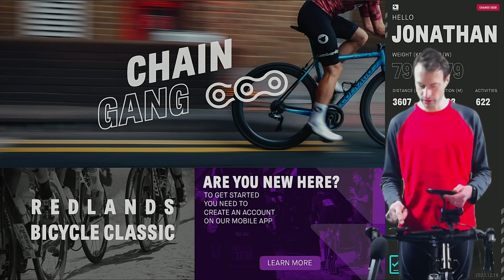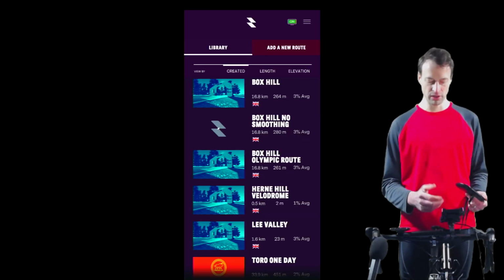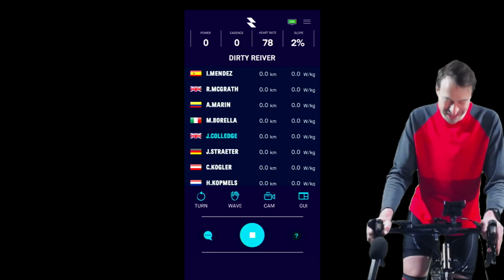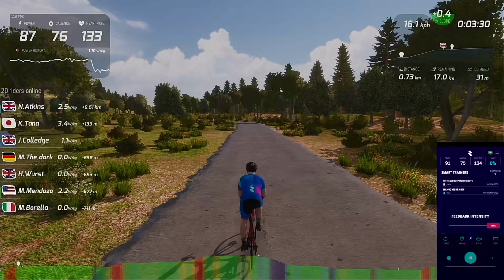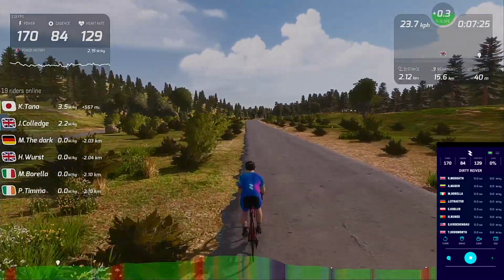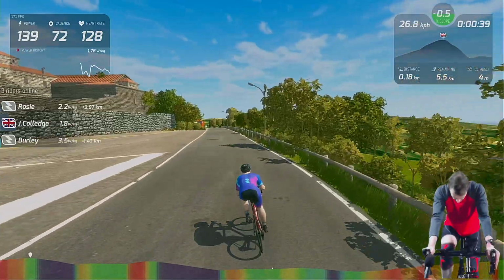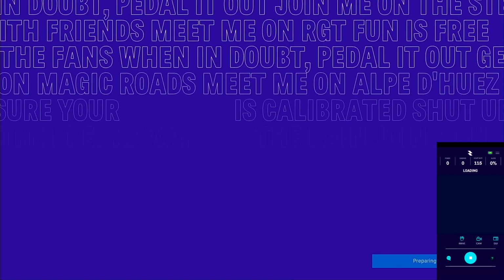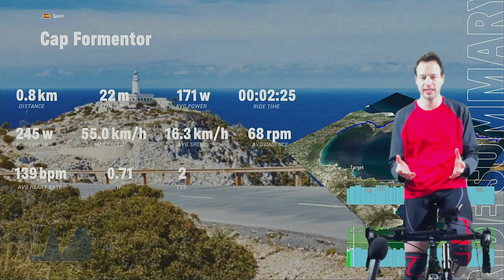RGT Indoor Cycling App Review (Free version available)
Welcome to my RGT (formerly Road Grand Tours) cycling app review.
This is my number one recommended app.